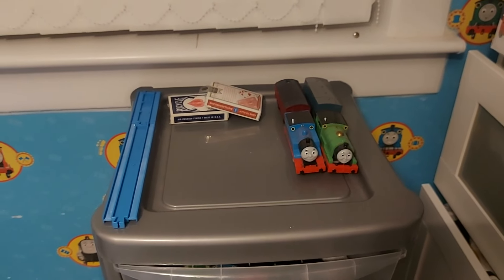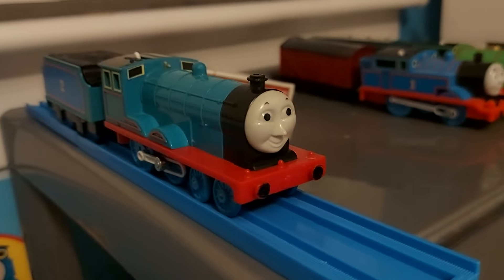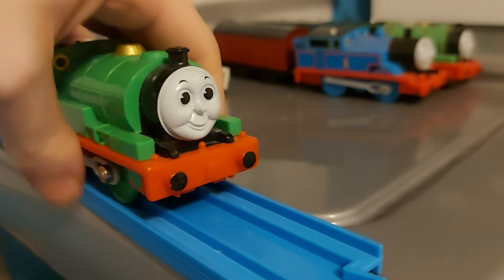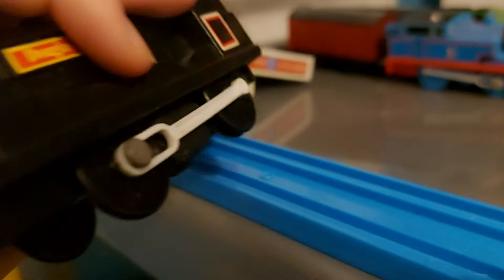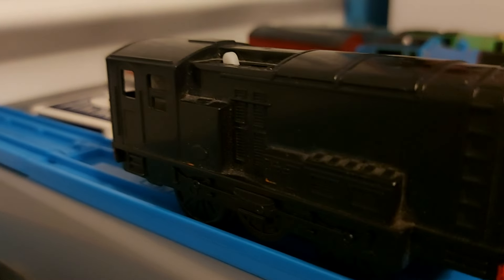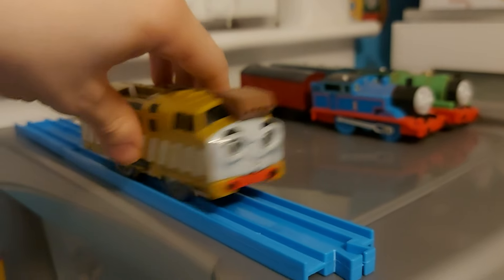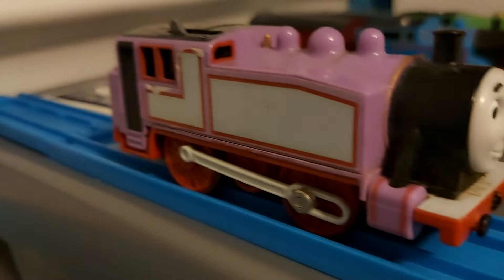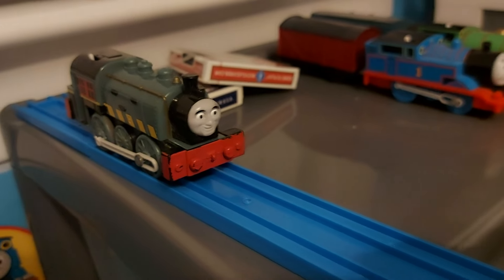My thomas trackmaster collection video Part 1 3k Special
Hey guys so sorry if I had finished the video abit to quick I run out of film on my phone now I managed to get all the standard gauge engines I have and I'll make a part 2 on my narrow gauge engines and my Variance of thomas characters. I hope you like this video